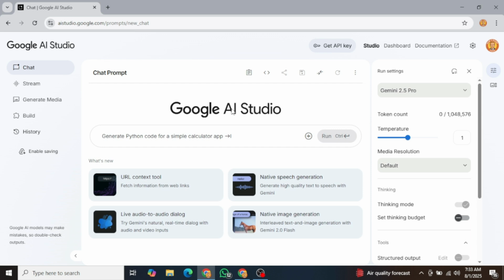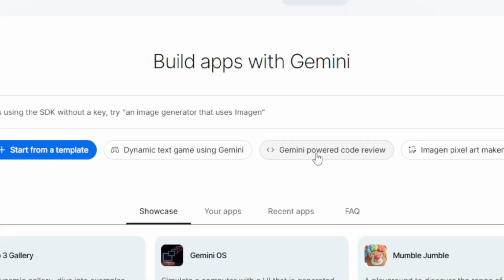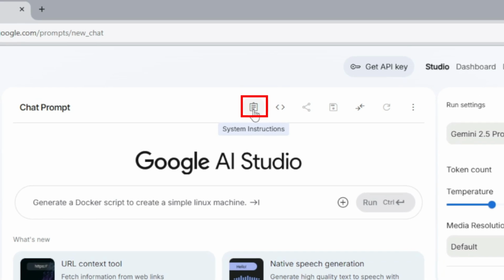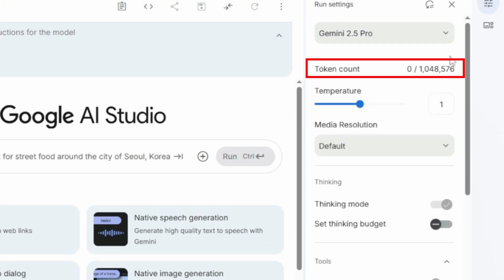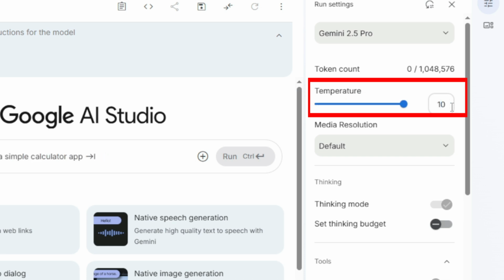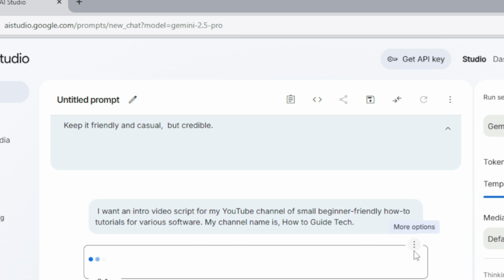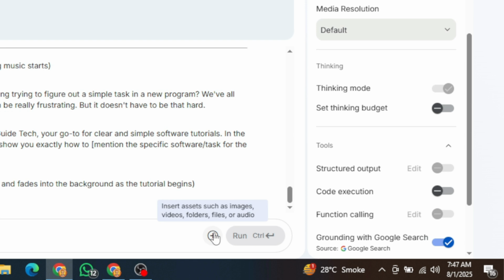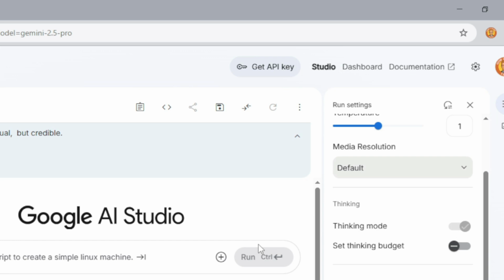The SHOCKINGLY Easy Way to Master Google AI Studio Basics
Discover how to use Google AI Studio in this quick and simple tutorial. Whether you're curious about Google's powerful AI tools or just getting started with Gemini AI Studio, this video walks you through the full experience—from logging in to generating content using text prompts, images, and even code.
We'll explore the main features of Google AI Studio, including the Chat tab, Stream tab, Generate Media, and Build. Learn how to create content, automate tasks, and boost your workflow using one of the most exciting AI productivity tools out there.
Perfect for beginners and creators, this Google AI Studio tutorial shows you how to get the most out of your free access to the platform.
If you’ve ever asked, “What is Google AI Studio?” or wondered how to use AI Studio by Google to save time and spark creativity, this video is for you.